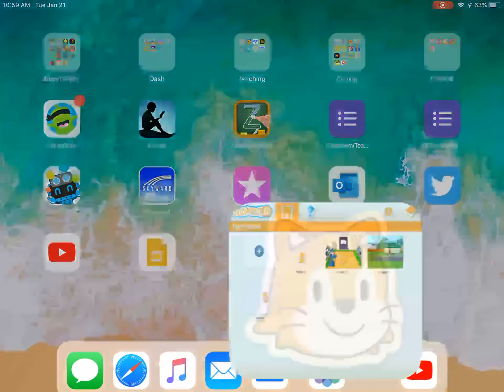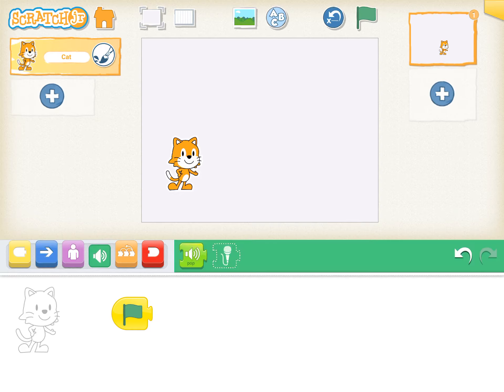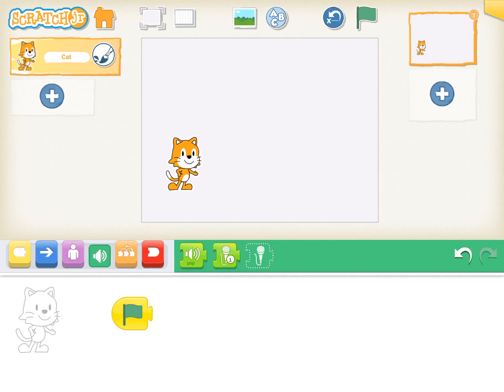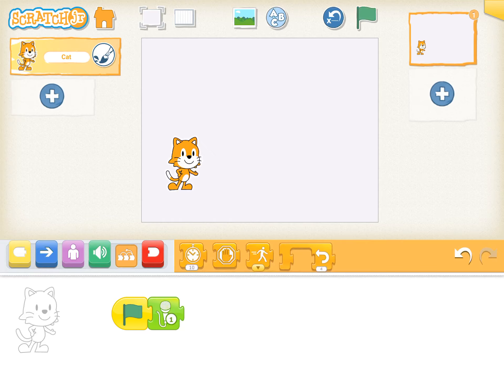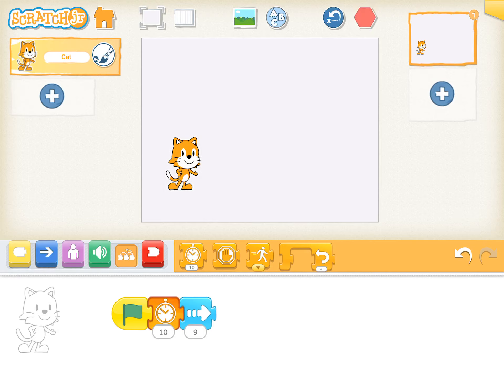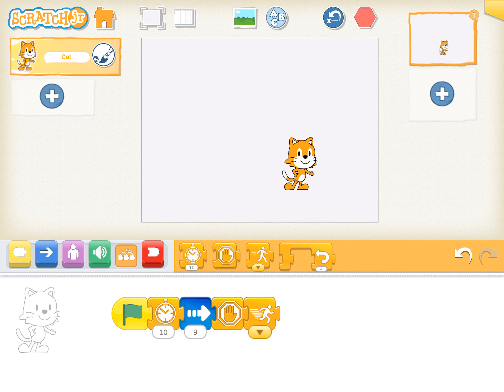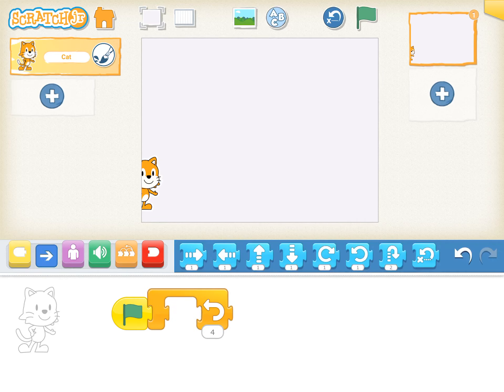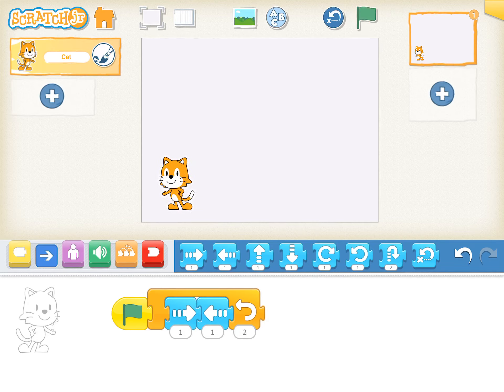Scratch Jr green microphone and orange wait tutorial